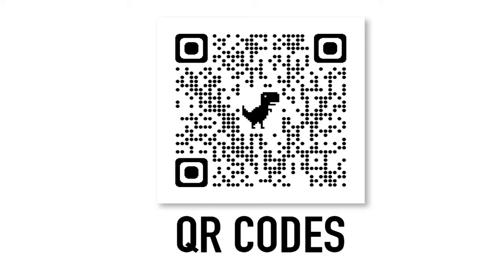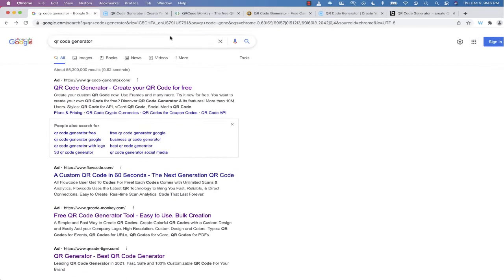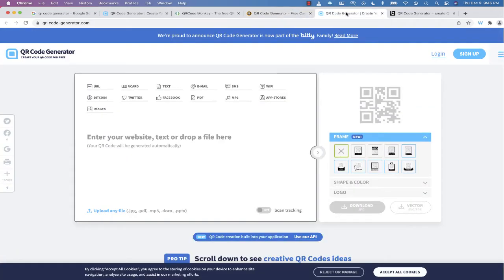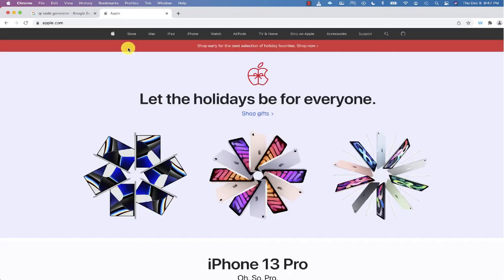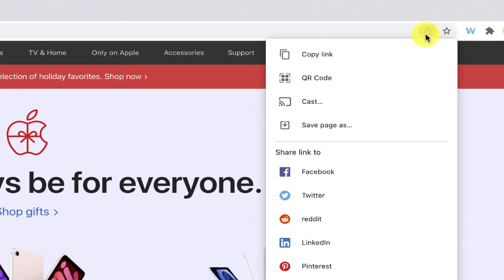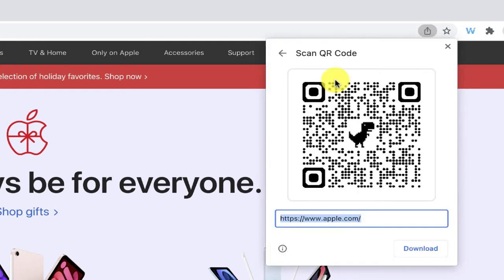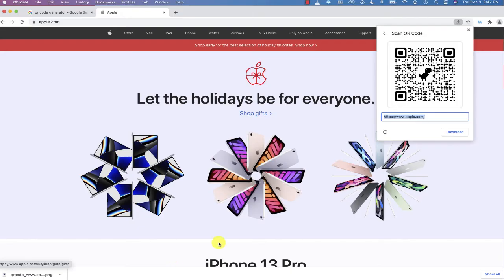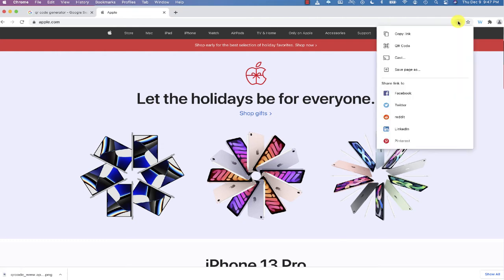Create a QR Code with the Chrome Browser!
Looking to create a QR Code?  Don't search for random QR Codes generators which leave privacy trackers and limit the lifespan of your code.  You can easily create a QR Code in just a few clicks using the Chrome browser.

In this video, learn how easy it is to create QR Codes on both the Mac and Windows version of Chrome.